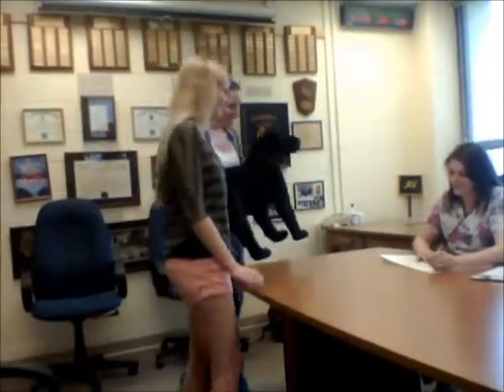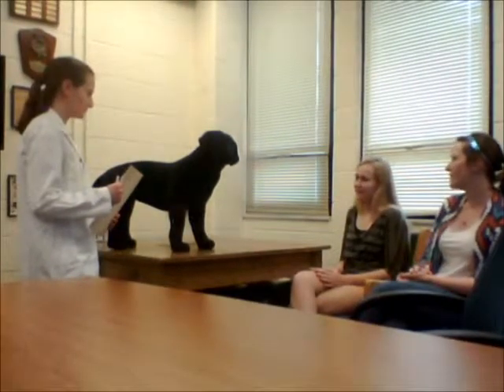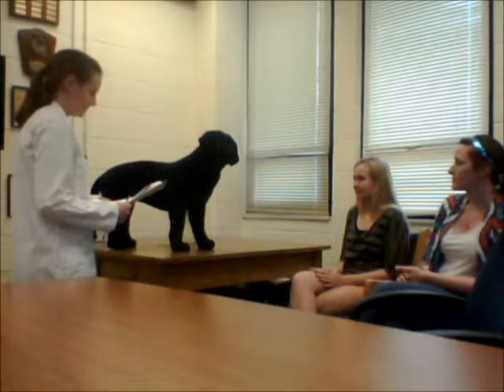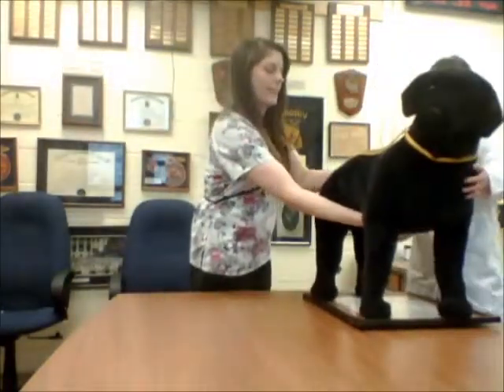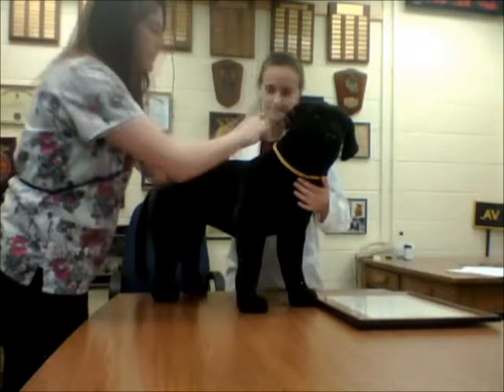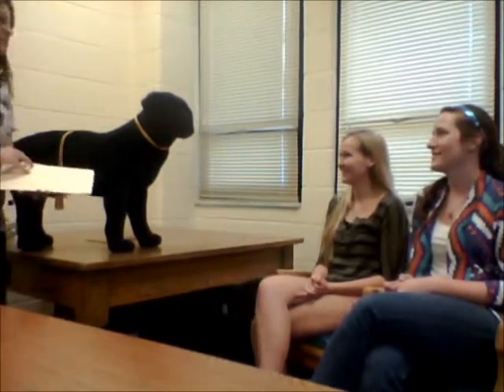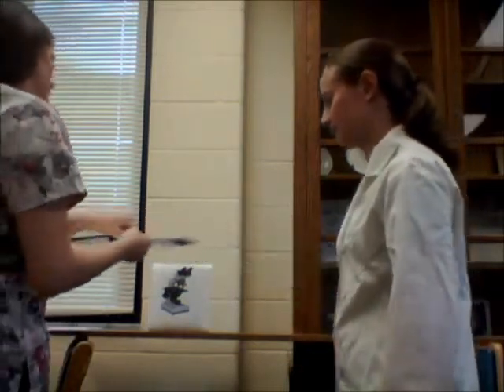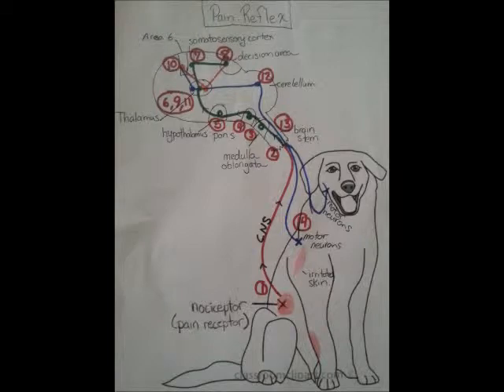Disease Presentation: Demodectic Mange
Demodectic Mange